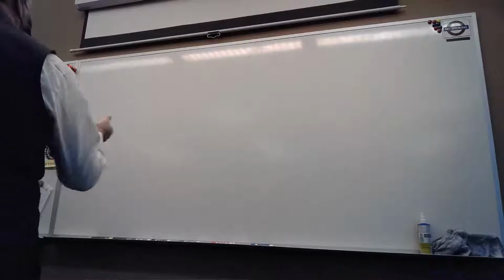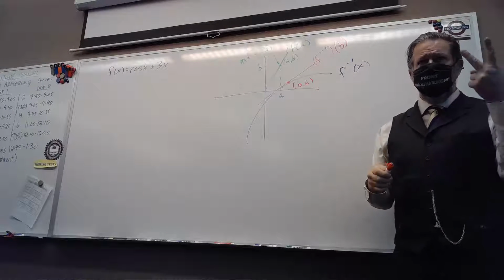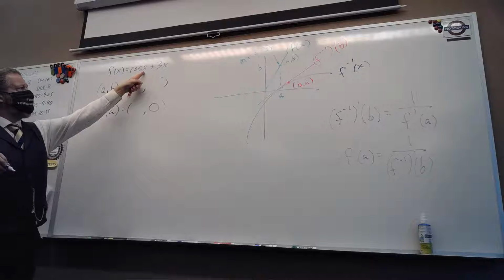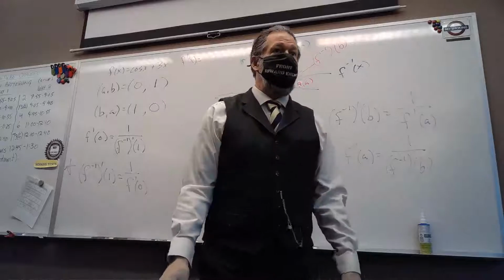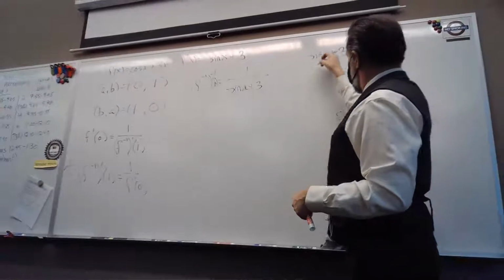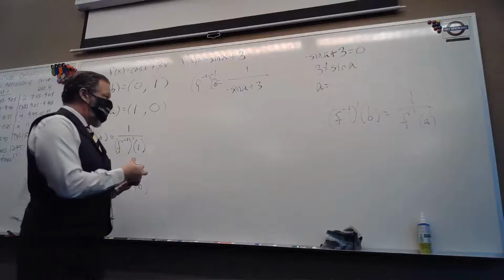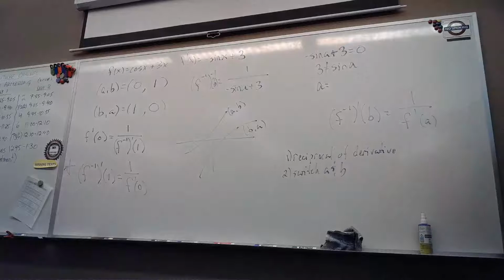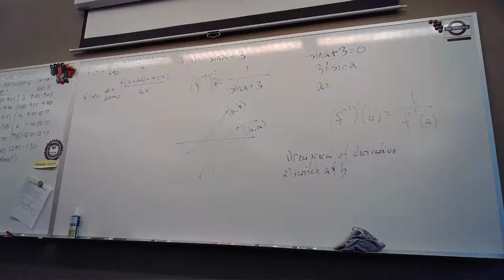3-4-2021 AP Calculus